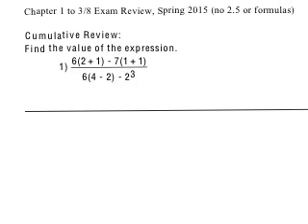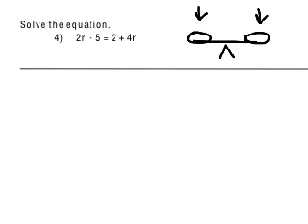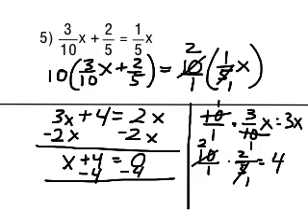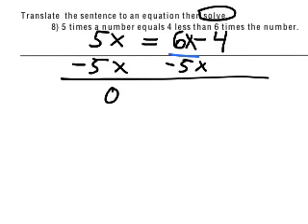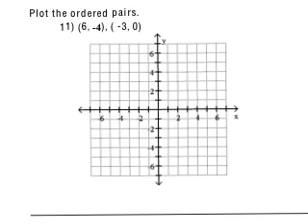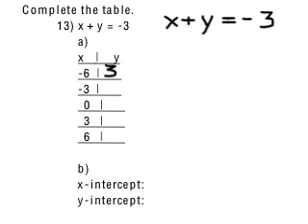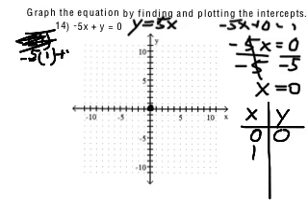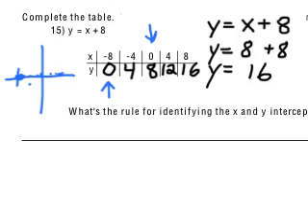Chapter 1 to 3 8 Review pt1